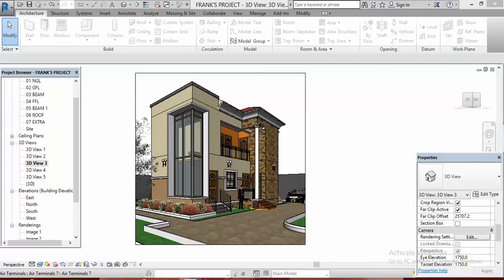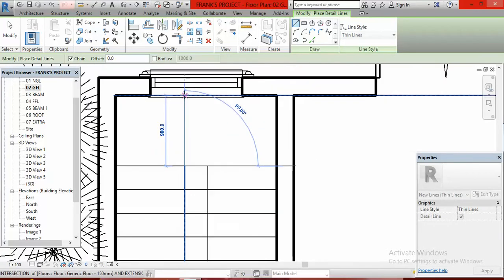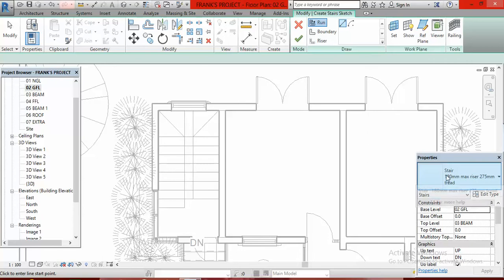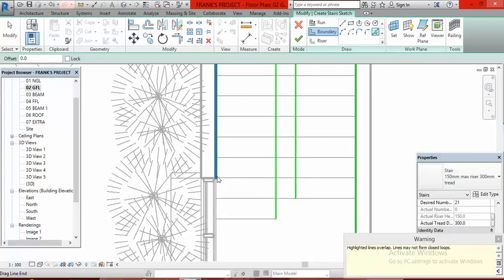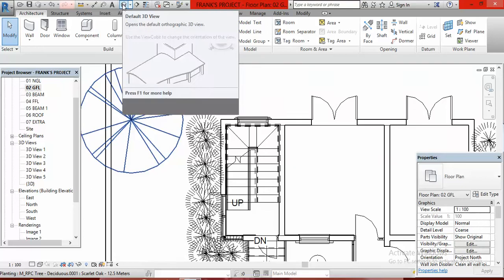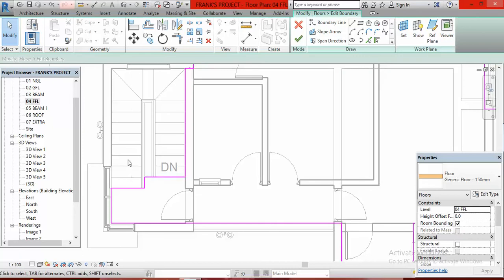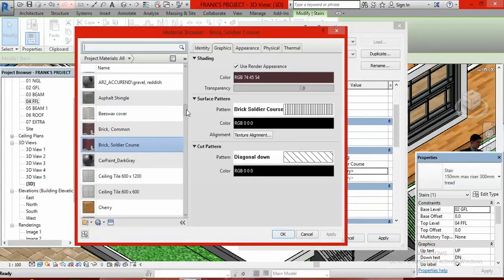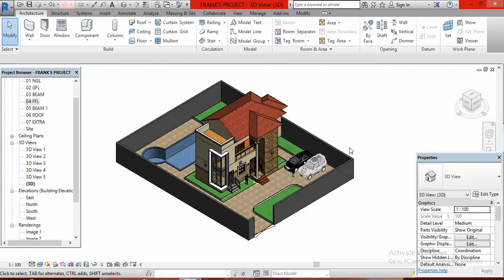LESSON 15b- Revit Stair by Sketch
In this video, Frank Ilo explained in detail, how to create complex stairs with the aid of STAIR BY SKETCH tool in Revit. It's obvious that using the STAIR BY COMPONENT limits what one can achieve when it comes to creating stairs. But the Stair by Sketch gives you freedom to create any shape of stair.